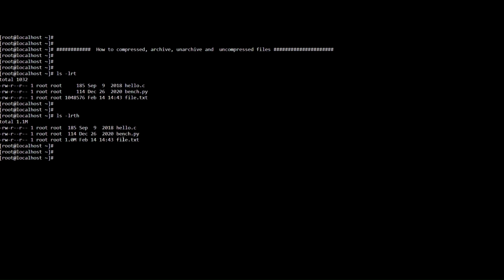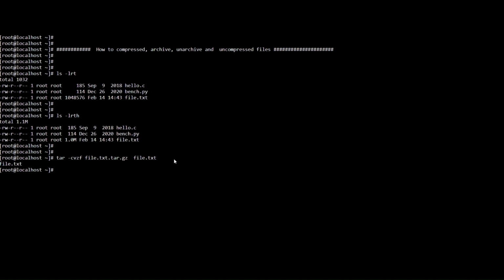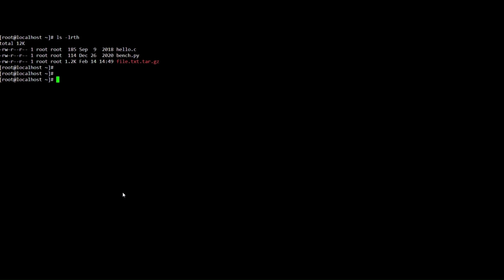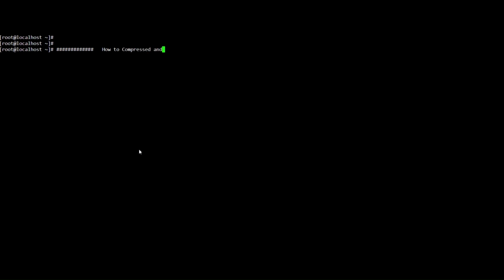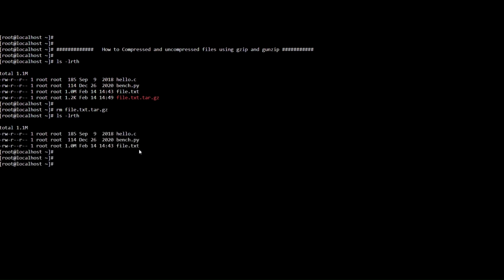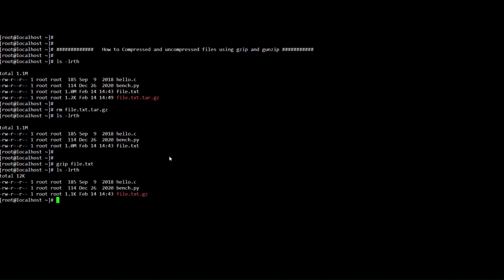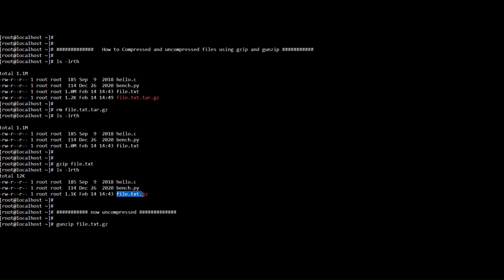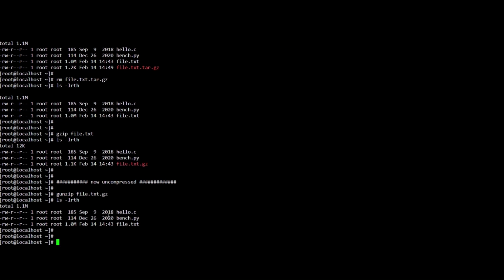How To Use TAR, GZIP And GUNZIP In Linux ?